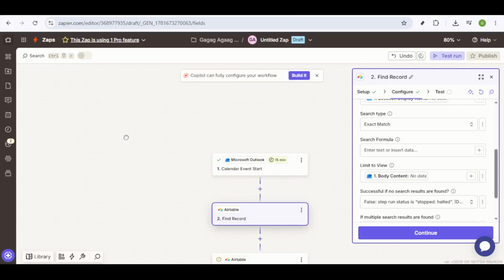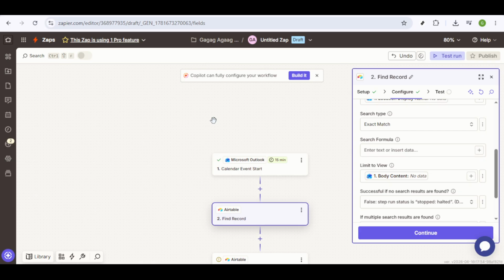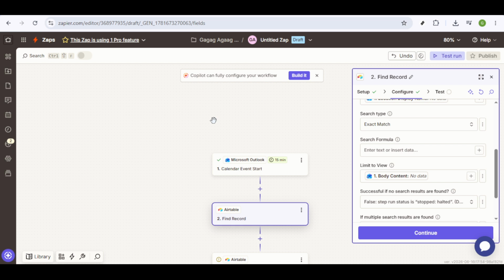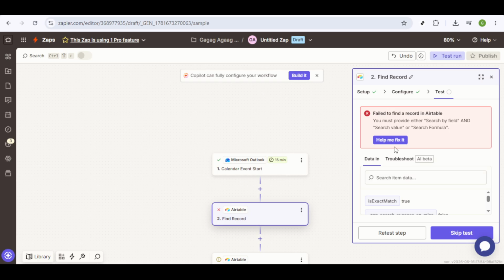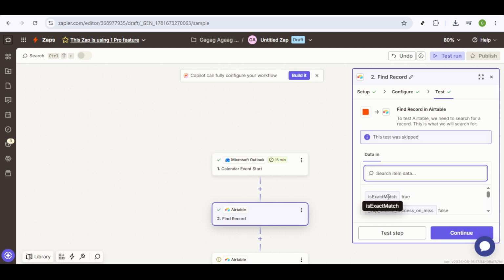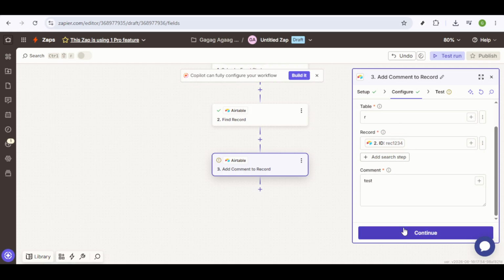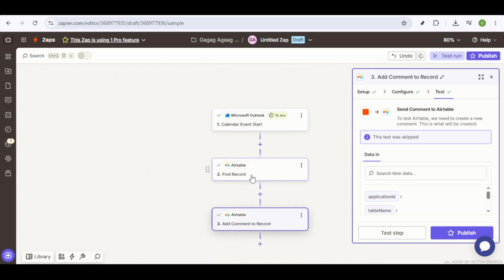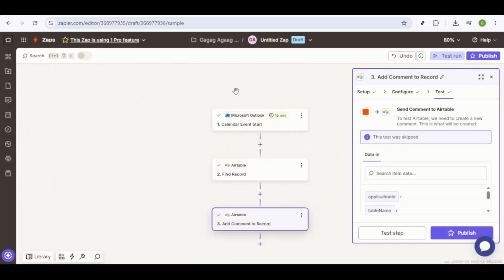How To Integrate Airtable With Microsoft Outlook